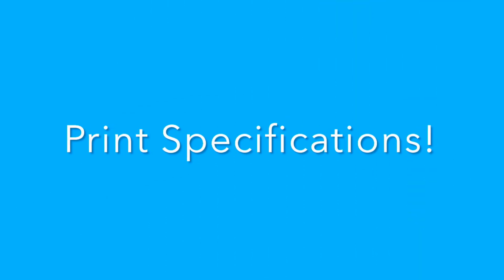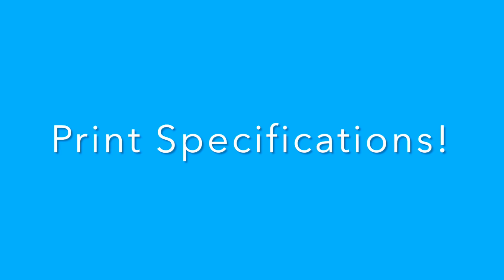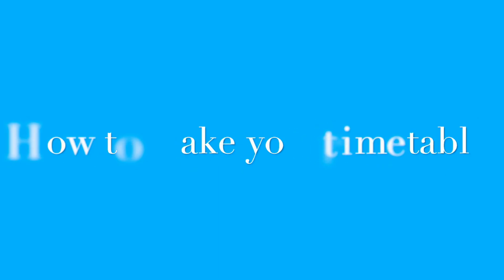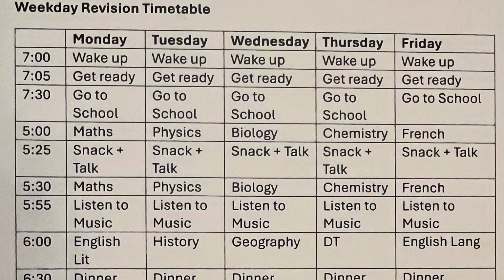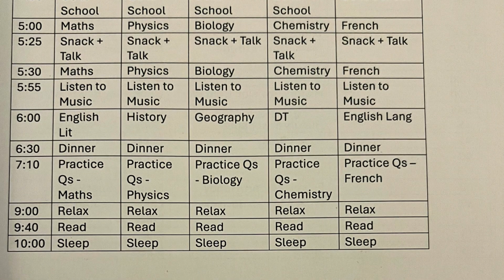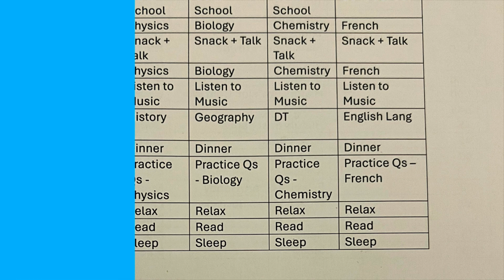How to make the PERFECT Revision Timetable (and STICK to it!)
Struggling to stay on top of revision?

In this video, I’ll guide you through the step-by-step process of creating the perfect revision timetable - one that actually works. I’ll share the exact timetable that helped me achieve 10 Grade 9s in my GCSEs (ranking top 0.1%), along with essential tips to keep your study sessions productive and stress-free.

What You’ll Learn:
How to structure your timetable for maximum efficiency
My proven strategy for balancing subjects and avoiding burnout
Tips to stay consistent and motivated throughout your revision

Timings
0:00 Intro
0:15 Weaker + Stronger subjects
0:40 Specifications
1:00 How to make the timetable
1:20 My timetable
1:42 Tips
2:09 Past papers
2:27 Revision types
2:47 Subject variety
3:08 Have Fun!
3:30 Review + Adapt
3:53 Outro